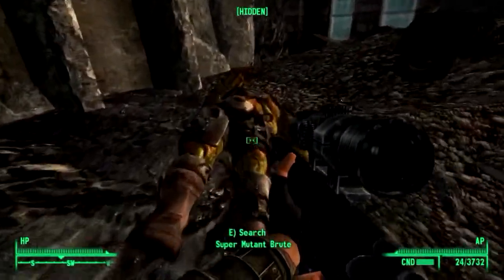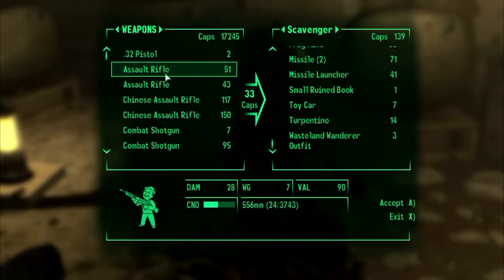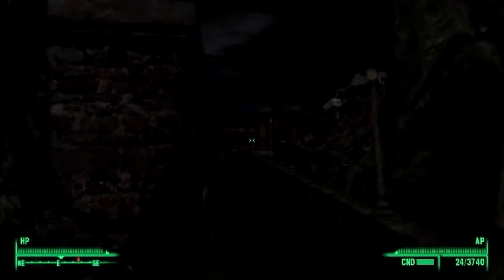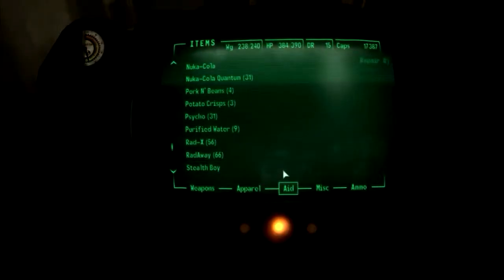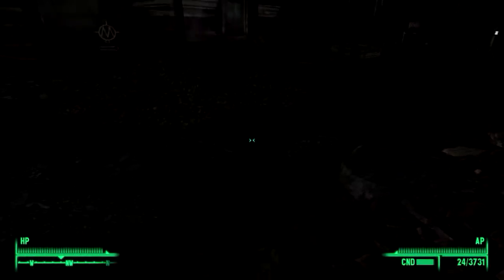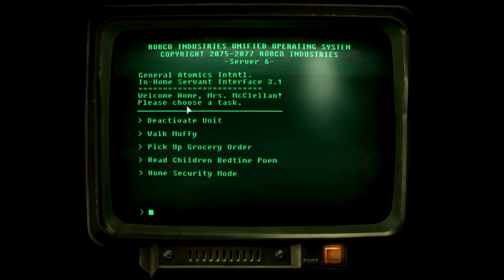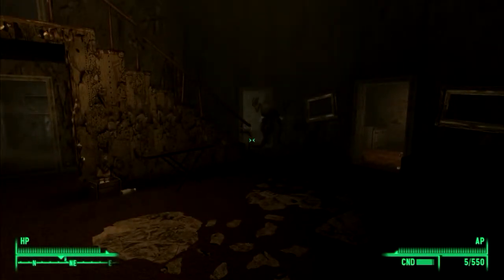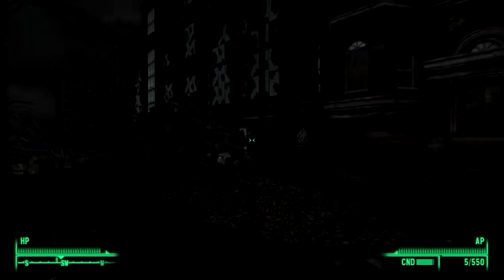Let's Explore Fallout 3 - part 117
Nothing to get me all depressed like wonky game AI, having to reload saves constantly to get the result I want, and large amounts of video editing. Oh, also, the dead kid thing is pretty sad too.

All mods used in this playthrough:
DCInteriors Project
Dogmeat Addons - Dogmeat Whistle
Fellout
Fellout Brighter Nights
Point Lookout Less Travel Time
Realistic Interior Lighting
UPDATED Unofficial Fallout 3 Patch
Workbench Repairs
Hi-Res Weapons v3
NMCs Texture Pack for FO3
Omnis Hi-Res Pipboy 3000
Remove Compass POI Markers